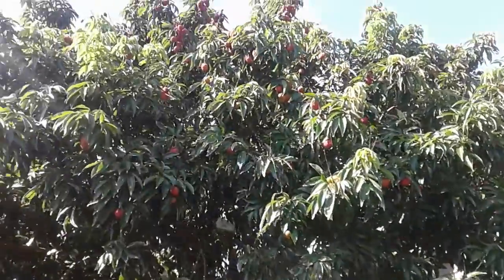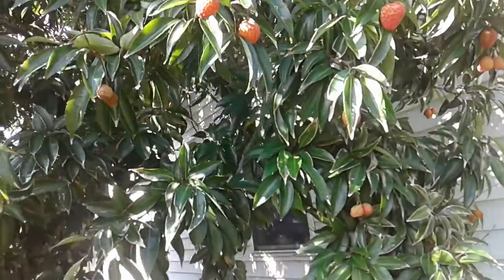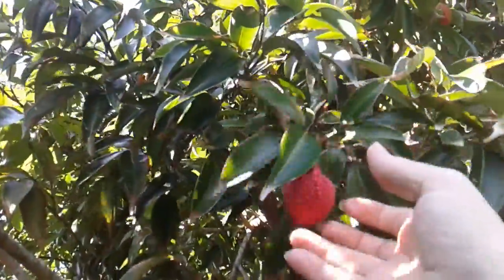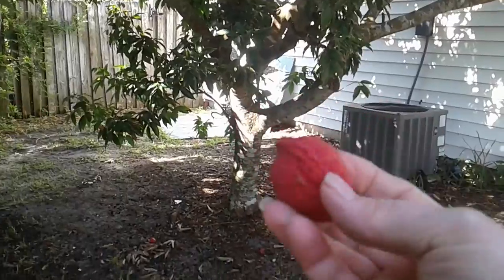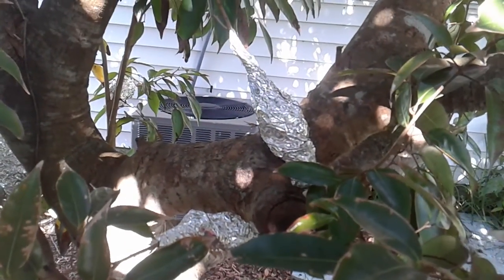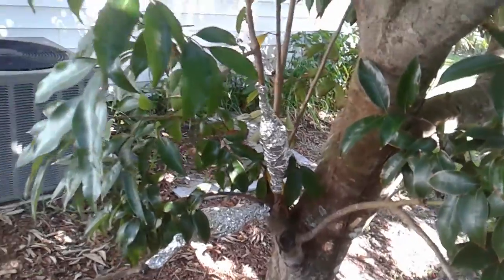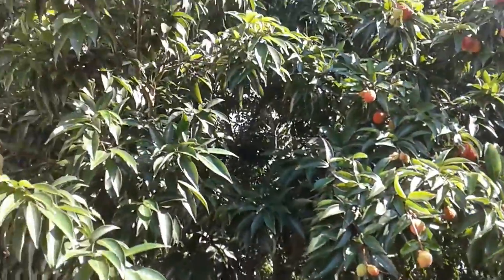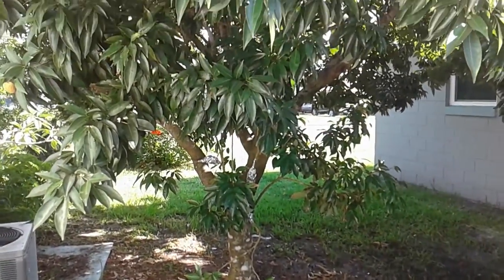Lychee Nut Tree #1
Sorry I cant put the videos together so there is a part #2